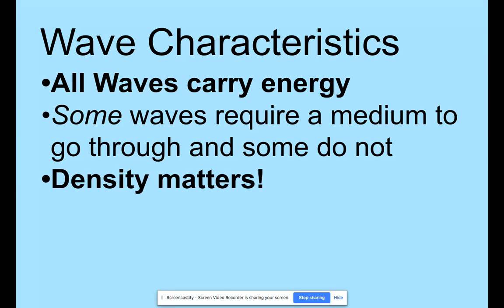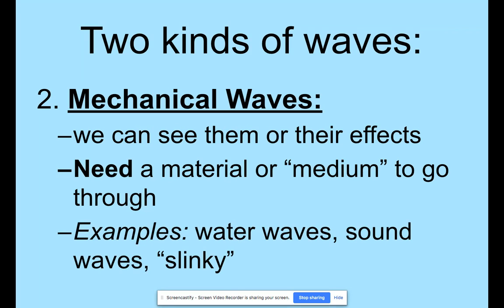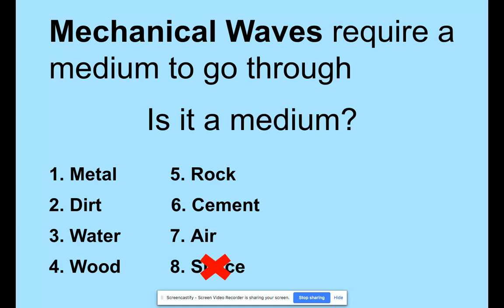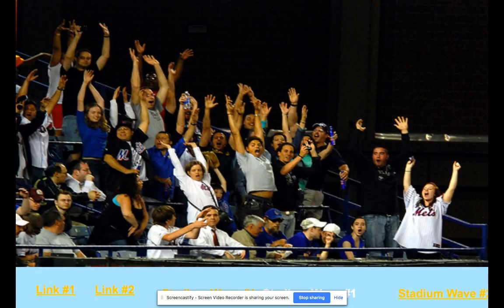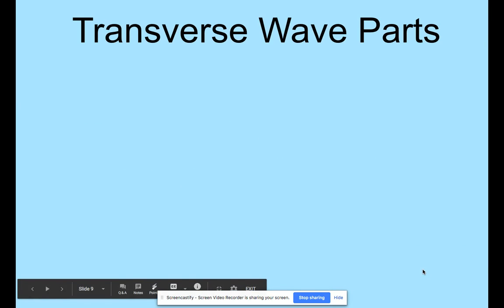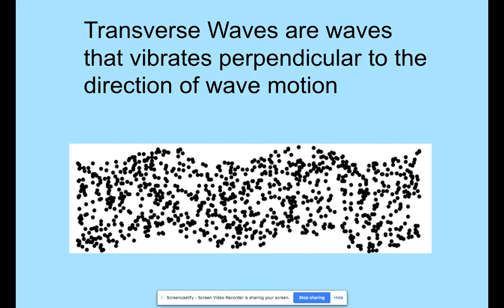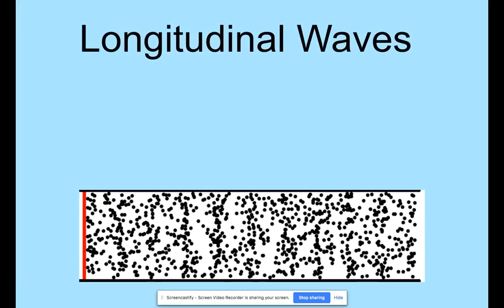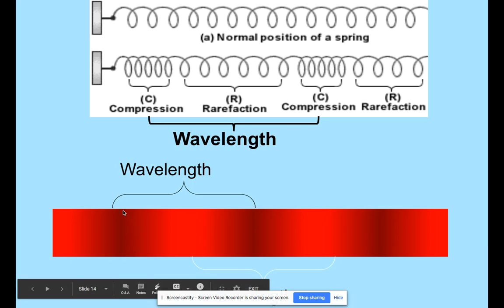Intro to Waves